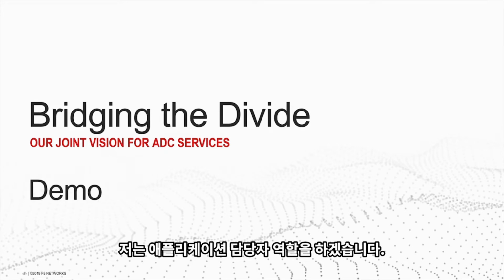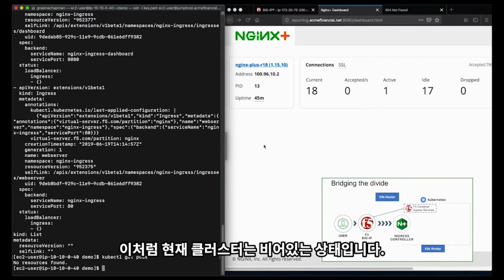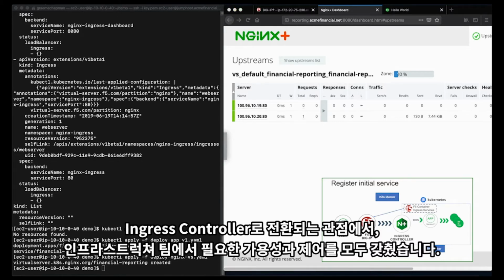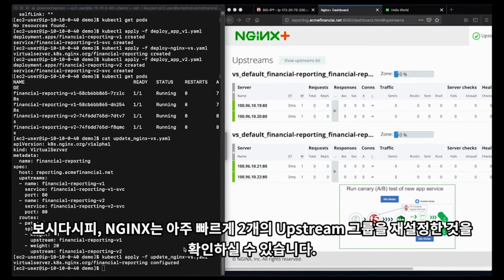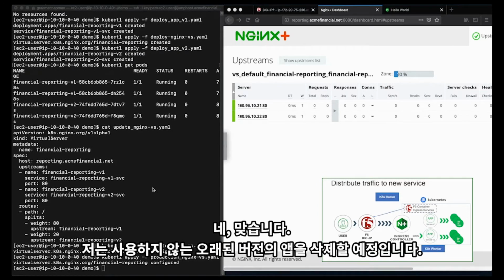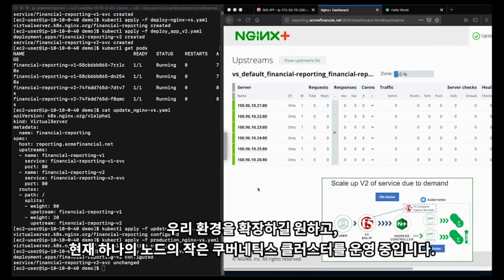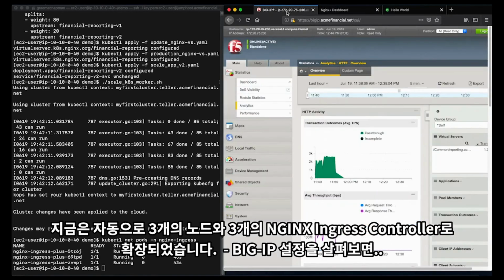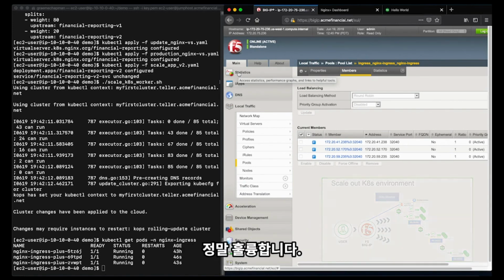F5 BIG IP and NGINX ingress controller in Kubernetes Cluster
In this short tutorial we will walk through scaling Web Applications by using the NGINX-ingress-controller on Kubernetes, integrated with F5 BIG IP.

쿠버네티스 환경에서의 F5 BIG IP와 NGINX Ingress Controller

이 튜토리얼에서는 Kubernetes 환경에서 F5 BIG IP와 연동한 NGINX-ingress-controller로 웹 응용 프로그램을 확장하는 과정을 안내합니다.